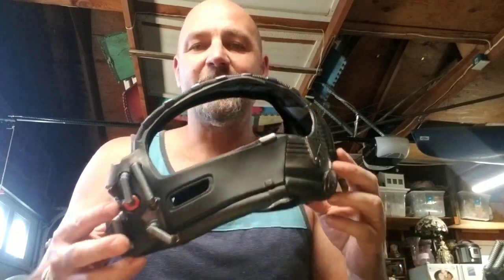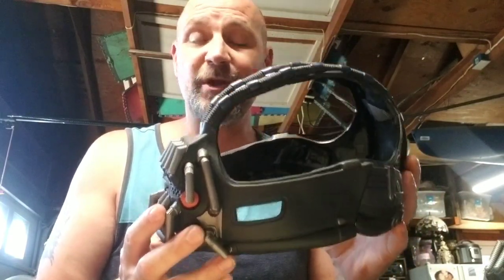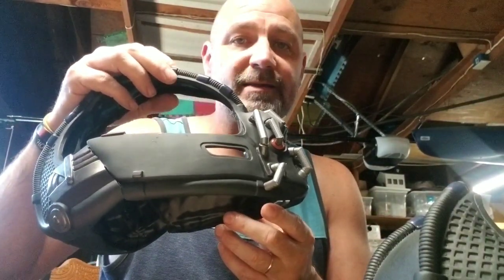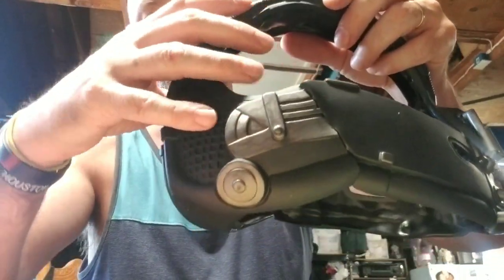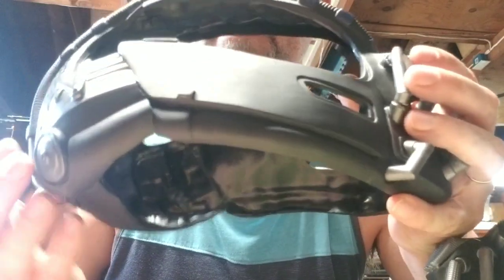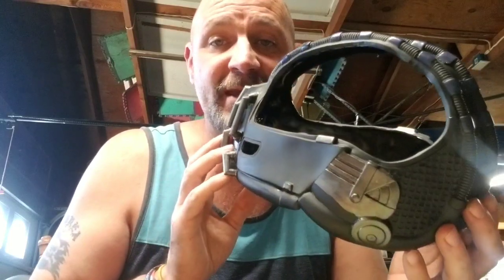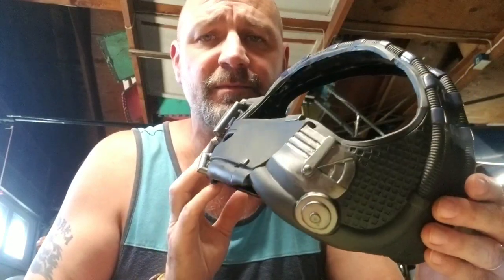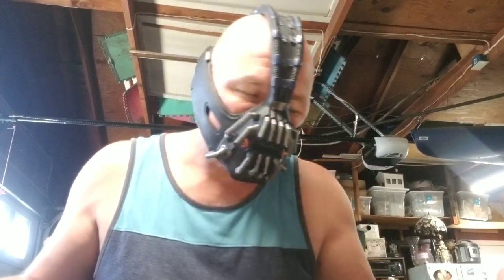My COVID-19 Bane Mask Transformation!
This is my COVID-19 bane mask Transformation tutorial for face covering. Work in progress!